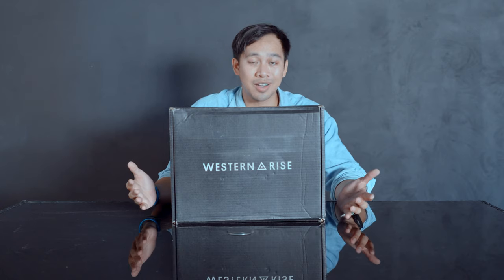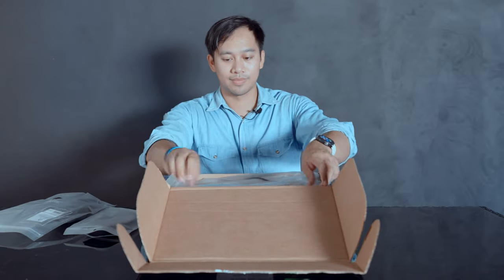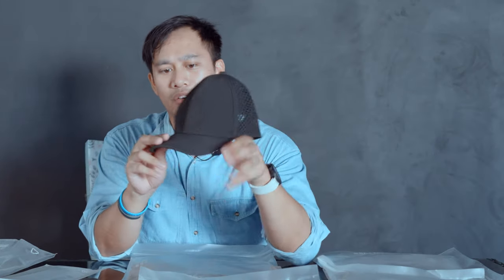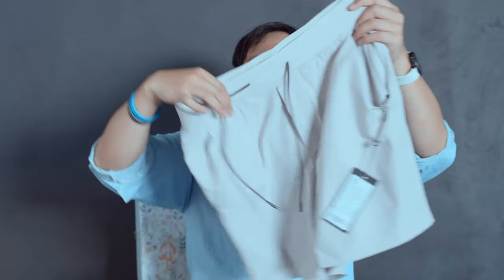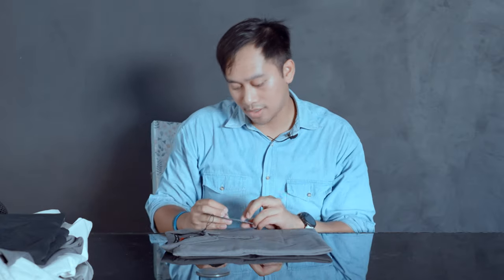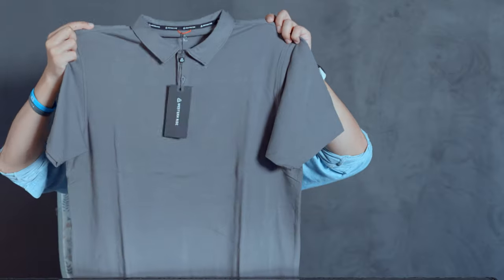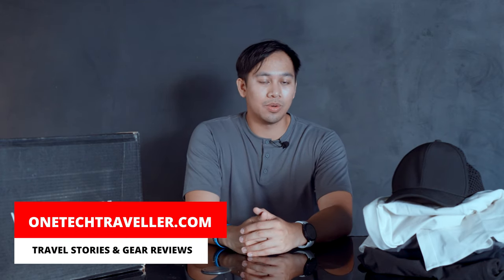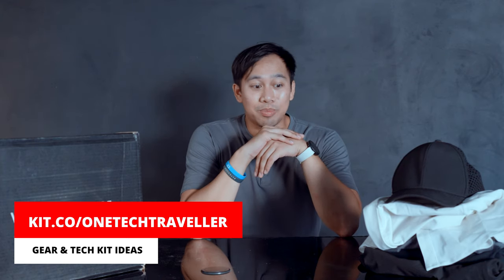WESTERN RISE Travel Outfit Collection | X Cotton Series is a WINNER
⭐ FEATURED__WESTERNRISE

OUTER__

→ Meta Shell

SHIRTS

→ Outbound Camp
→ StrongCore Merino
→ X Cotton Shirt
→ X Cotton Henley

SHORTS__

HAT__

⭐ PLAYLIST__

⭐️ MYGEAR__

OUTFIT__

TRAVEL__

LUGGAGE__

BAGS__

ORGANISE__

SAFETY

CAMERAS__

PHOTOLENS__

CINELENS__

CAMERARIG__

CAMERAGEAR__

AUDIO__

STORAGE__

DIGITALNOMAD__

LIGHTING__

POWER__

FIELDCABLES__